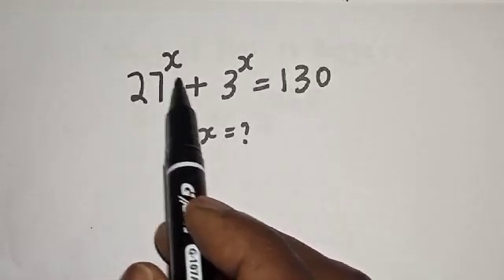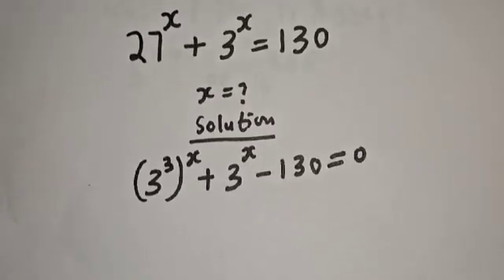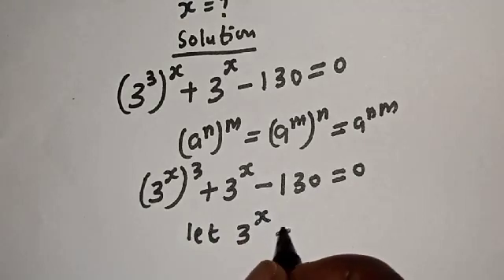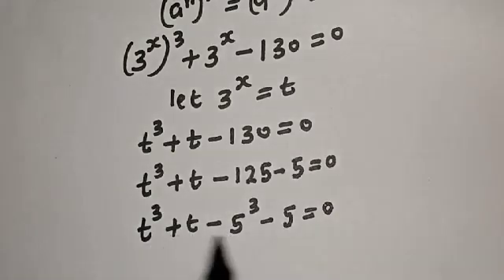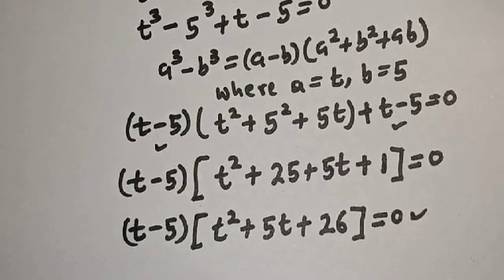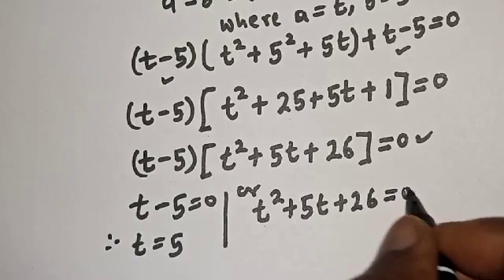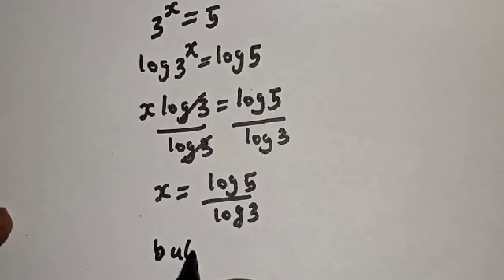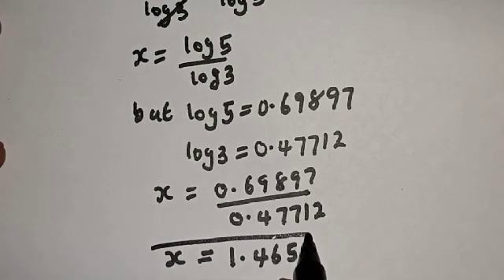A Beautiful Olympiad Exponential Equation 27^x+3^x=130...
In This video, you will learn how to solve the given Olympiad Exponential equation quickly. It is a math Olympiad question.

Click Here for more: / @olustatmathclass...